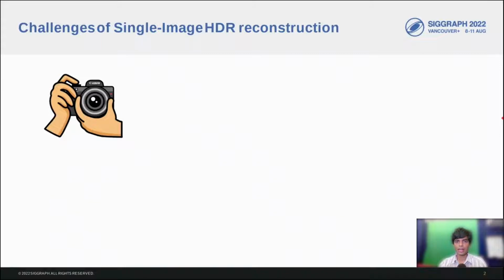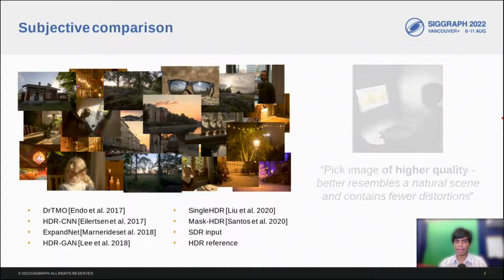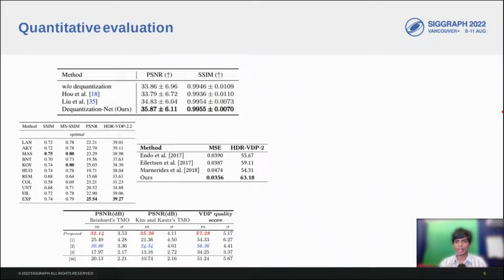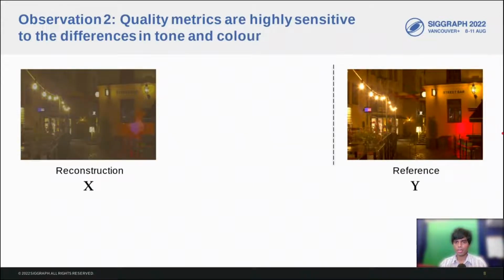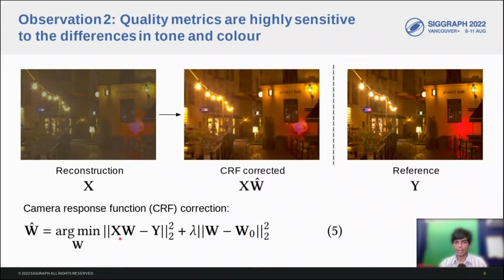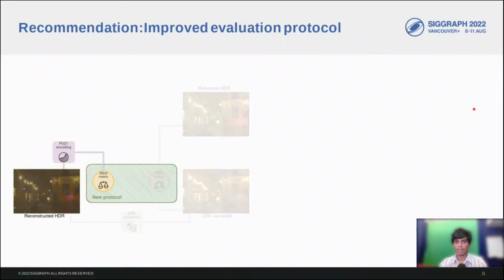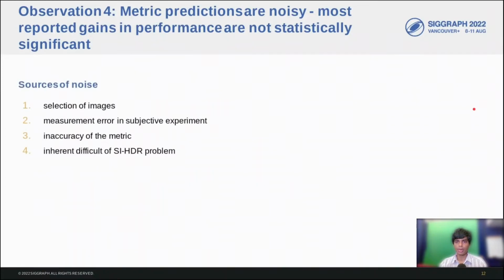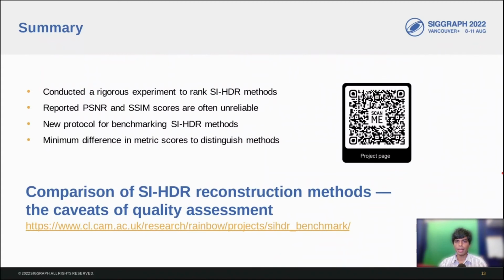Comparison of single image HDR reconstruction methods — the caveats of quality assessment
SIGGRAPH 2022 talk for the paper:

Param Hanji, Rafał K. Mantiuk, Gabriel Eilertsen, Saghi Hajisharif, Jonas Unger.
In: Proc. of SIGGRAPH 2022, 2022

More details, code and data can be found on the project web